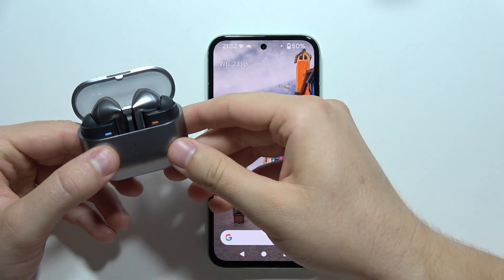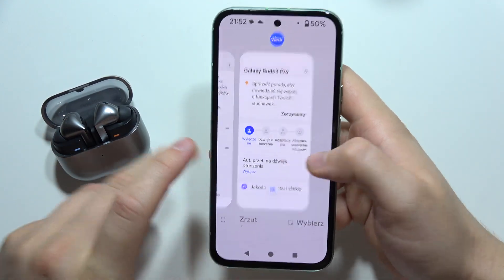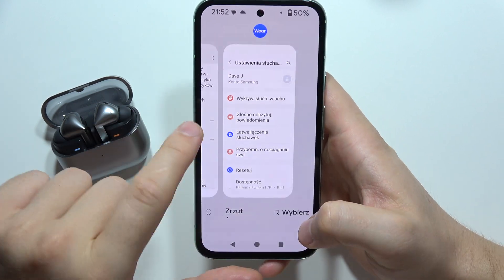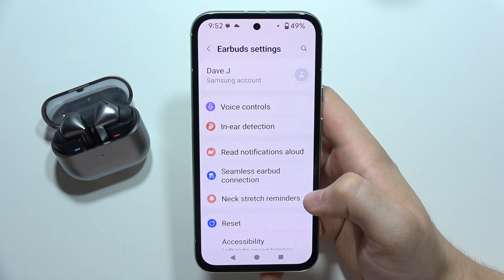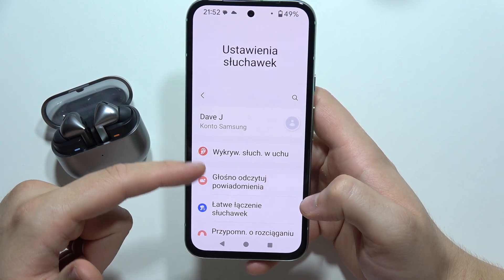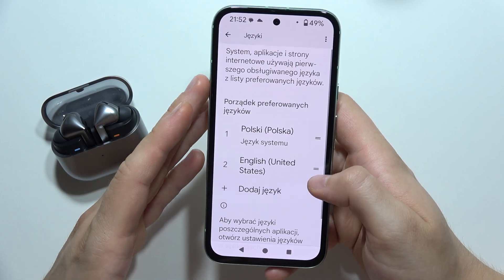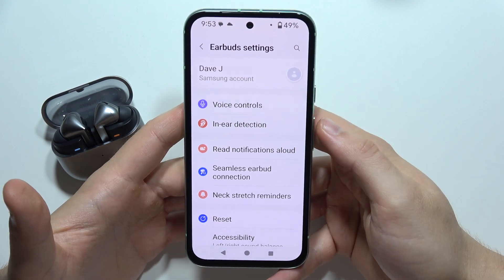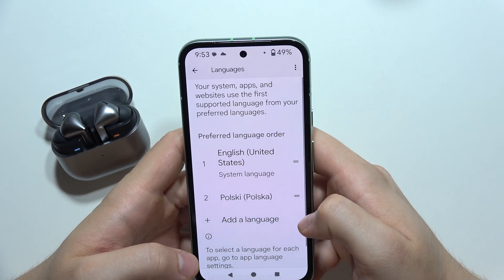SAMSUNG Galaxy Buds 3 Pro: How to Fix No Voice Controls in App?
Discover how to fix the no voice controls issue in the app for your SAMSUNG Galaxy Buds 3 Pro with this straightforward guide. We’ll walk you through troubleshooting steps to enable voice commands and controls. Follow our instructions to restore full functionality and enjoy hands-free use of your Galaxy Buds 3 Pro.

If for some reason this video to Samsung Galaxy Buds 3 Pro did not help you, then leave a comment and describe your problem, I will try to respond as soon as possible and help you.